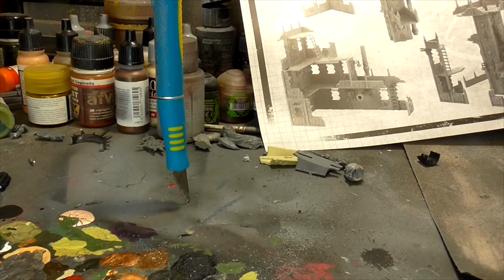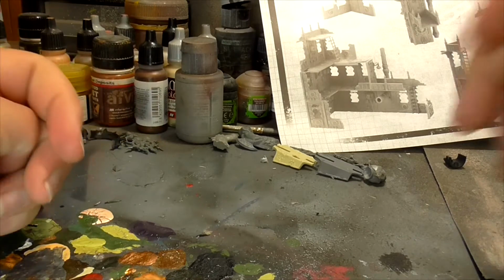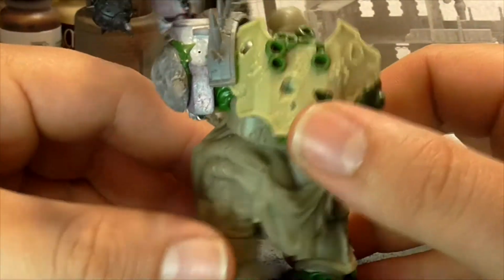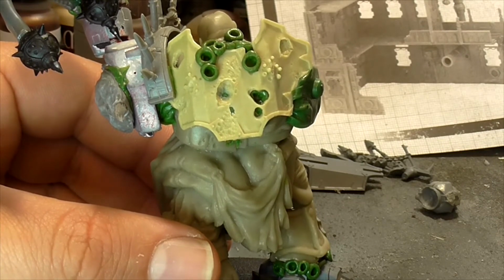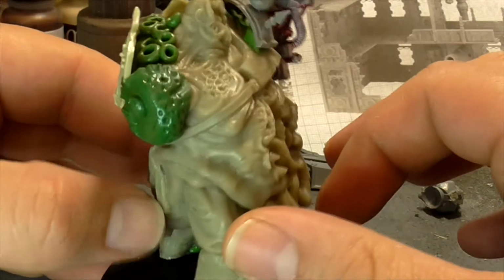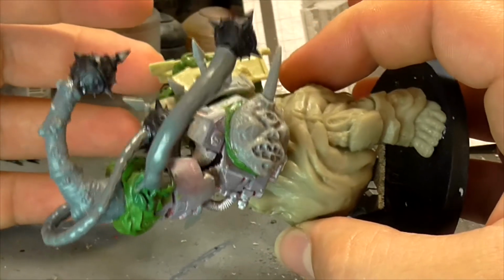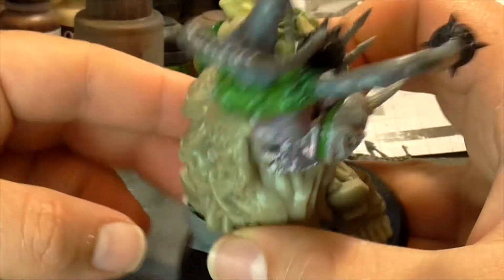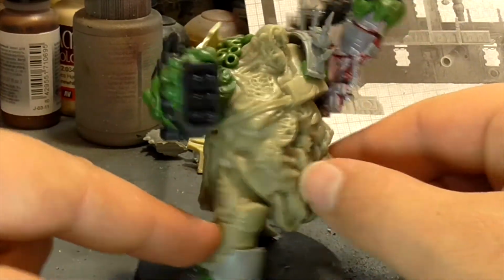On The Table: 8th edition death guard hellbrute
Hey there guys and welcome to On the table where we take a look at current projects and thing going on in my hobby related life, this series is an umbrella in which I can put most things hobby related however if you want to have a look at other or current series I’m working on head over to the channel and check out the other hundreds of videos that I’ve done, also whilst you’re at it don’t forget to check out the Facebook page for sneak peeks at what I’m getting up to